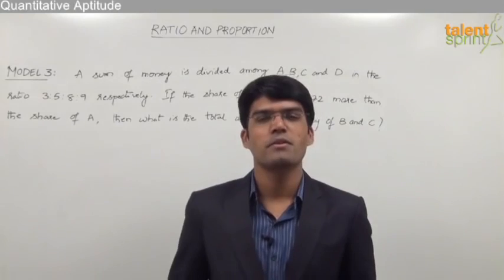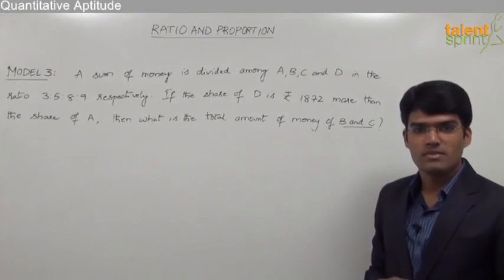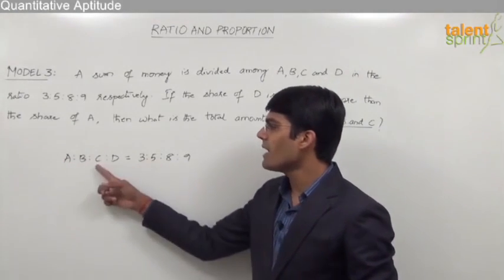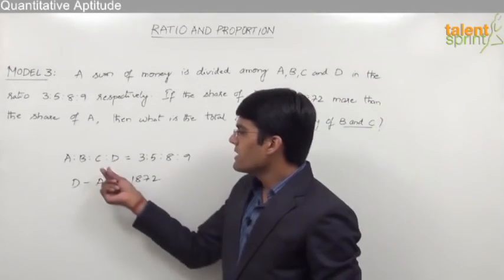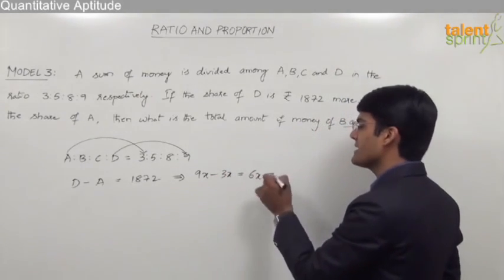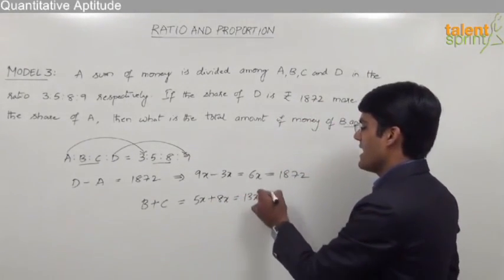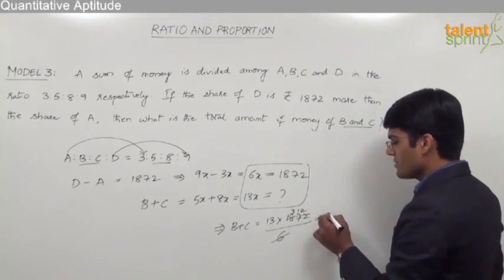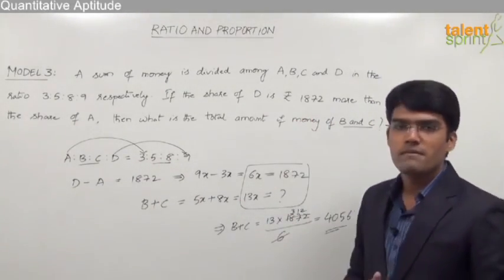Ratio and Proportions | Basic Model 3 - Find out Total Amount Based on the given Ratio & Difference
This video will take you through the ratio and proportion solving methods. These questions are very common to come in competitive exams. This video made by TalentSprint will help you out in understanding the tricks while solving these kinds of questions. These questions are understood difficult to solve but a brief with thoroughly explained example will make easier for you to solve the complex ratio and proportion questions.

Q. A sum of money is divided among A, B, C and D ratio 3:5:8:9 respectively. If the share of D is ` 1872 more than the share of A, then what is the total amount of money of B & C together?

Happy learning!